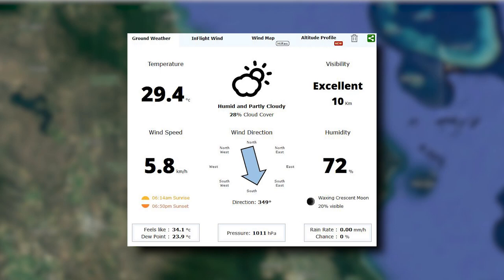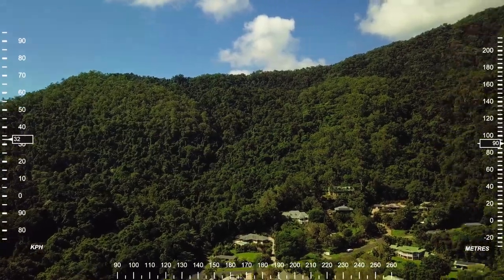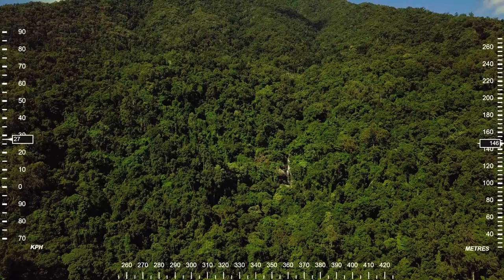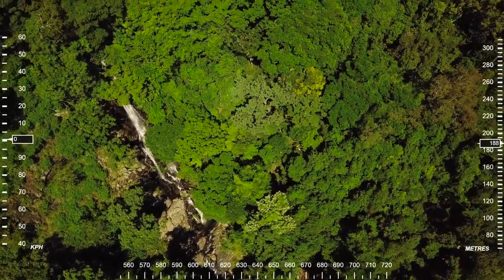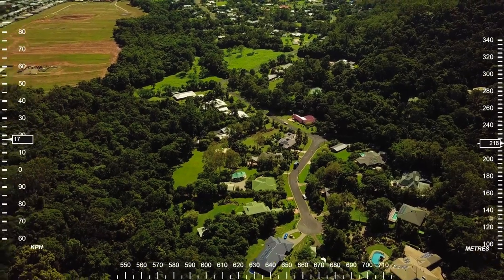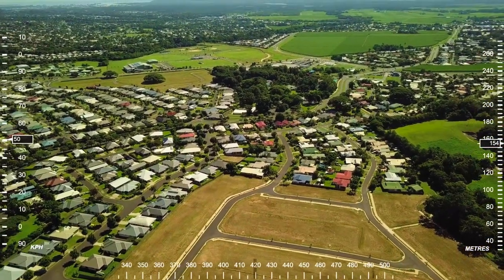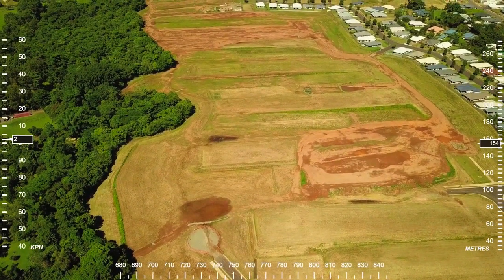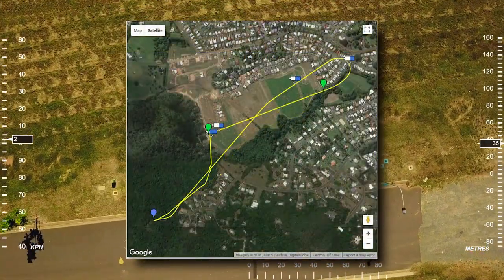DJI Mavic Pro - Adventure To Isabella Falls - With Dashware Telemetry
Isabella Falls remains hidden and is nestled up in the mountains at the back of Edmonton in North Queensland. The Mavic is flown up the mountain to check it out.